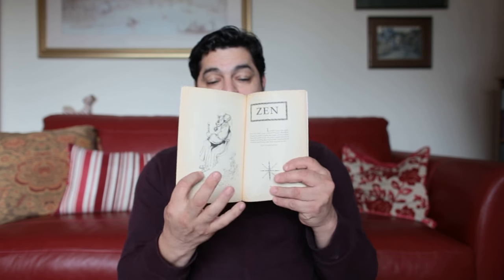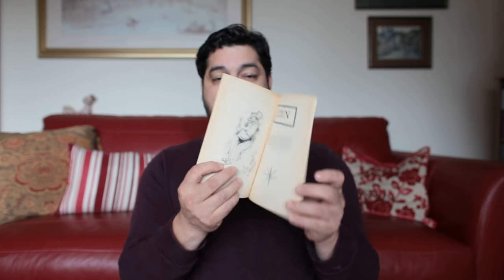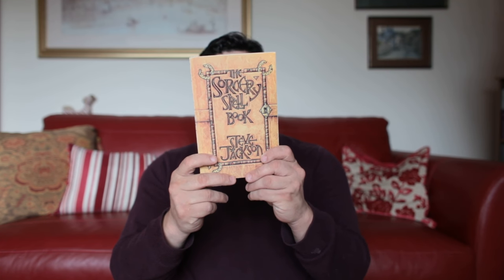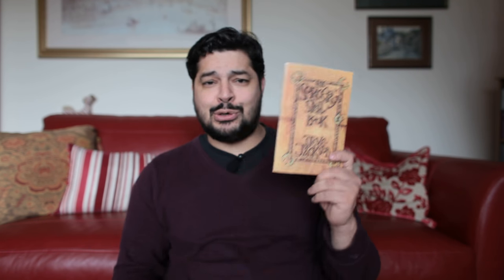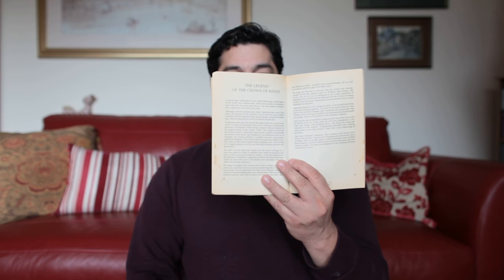FIGHTING FANTASY | SORCERY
FIGHTING FANTASY | SORCERY // In this episode we will go through the spin off book to the series of FIGHTING FANTASY.

UPLOAD SCHEDULE:

Monday: Wreckfest
Tuesday: Steam Game or PS5 Newsplay
Wednesday: LIVE Streaming PS4 Gameplay or Flight Simulation
Thursday: Hacknet
Friday: LIVE Streaming Flight Simulation or PS4 Gameplay
Saturday: The Movies
Sunday: LIVE Streaming Fighting Fantasy/Spore

I want to pay for your games and get you cheaper games as well! Follow this link to buy all your PC and Console games from and find out how you get the latest games FREE!

PLANS FOR THE FUTURE:
2020:
- Play more Games !
2021:
- Get 2nd PC for streaming
- Grow the channel to 5K+
2022:
Grow the channel to 10K+
2023:
- Grow channel to 50K+
2024:

My PC Hardware Specs:
Installed Memory: Crucial 2x 8GB DDR4 Core Speed 2400 16Gb